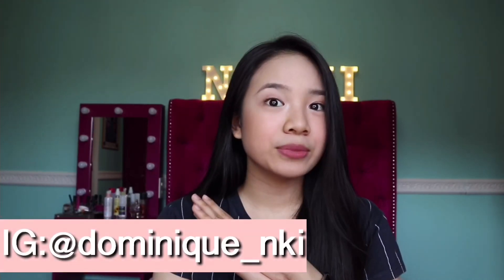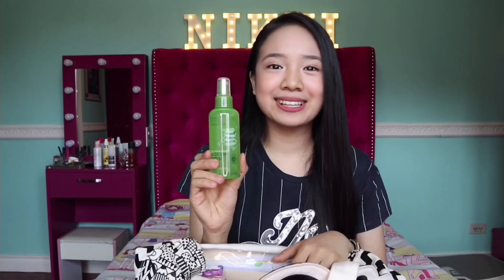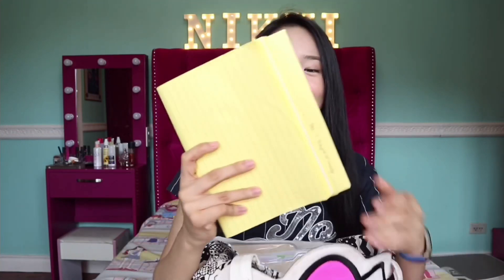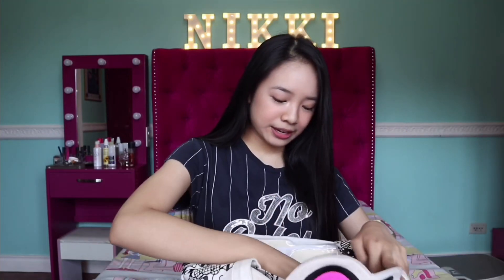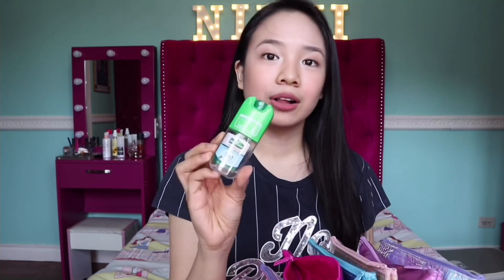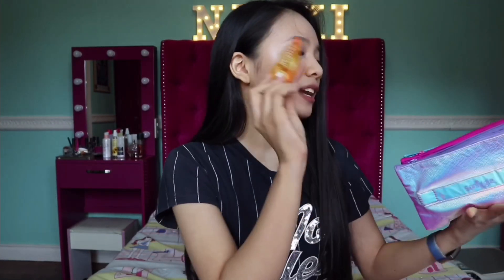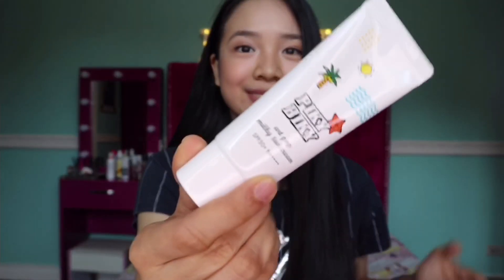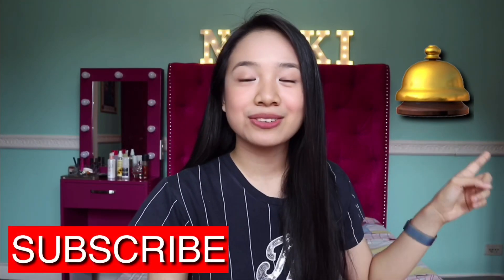WHAT'S IN MY SCHOOL BAG // School Essentials (SHS EDITION) 2018 | Philippines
What's in my SCHOOL BAG? 📚💖

Hi guys! im Nikki a 17 year old from Manila 💛 I hope you guys enjoyed watching this video.

Products Mentioned:
Stabilo Pastel Highlighter